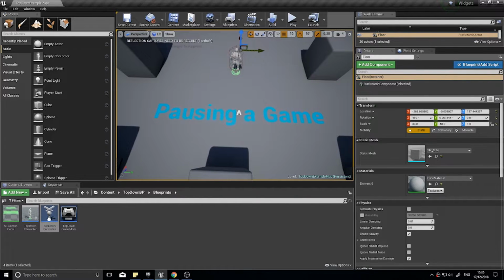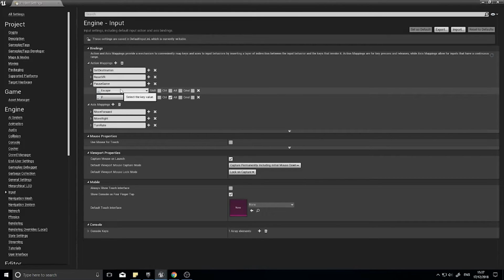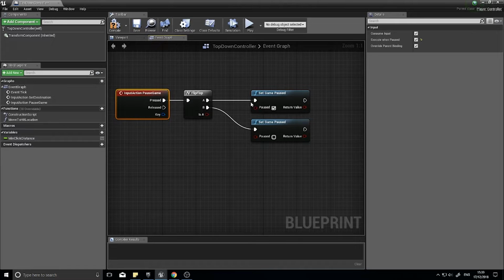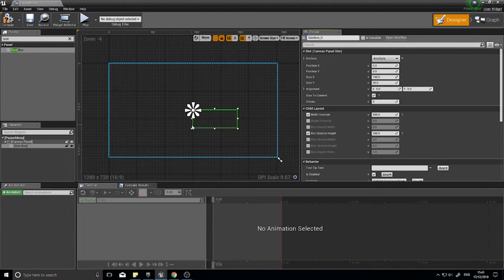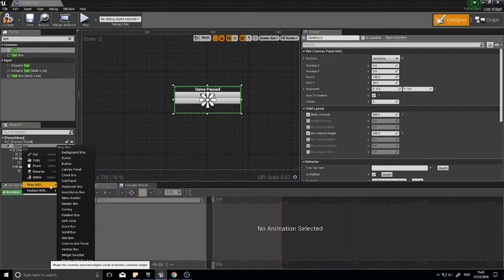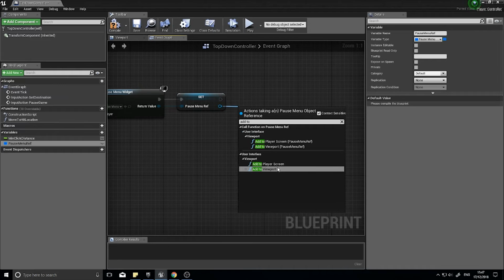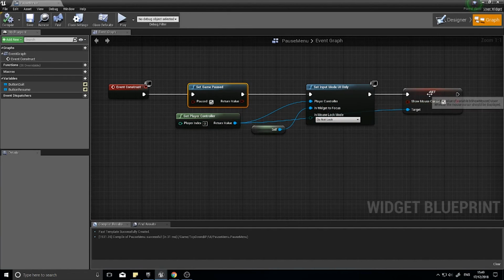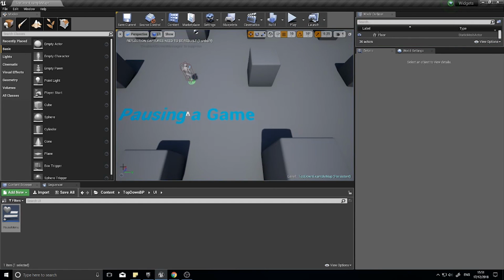Unreal Engine 4 Tutorial - How to Pause a Game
Learn how to pause game and how to show a pause menu in Unreal Engine 4. Add buttons that will resume the game and quite the game. Our pause menu also goes over how to create a background blur effect for your widget.